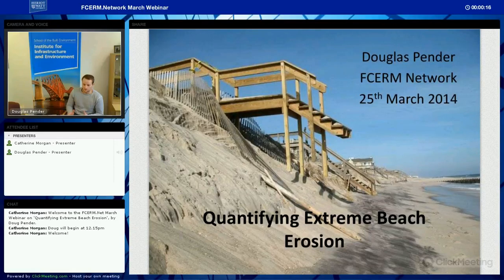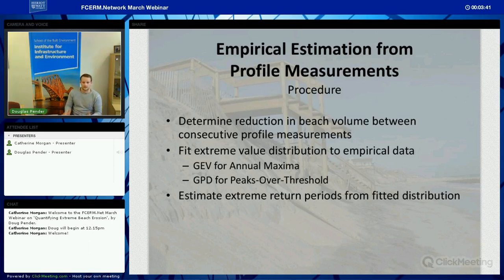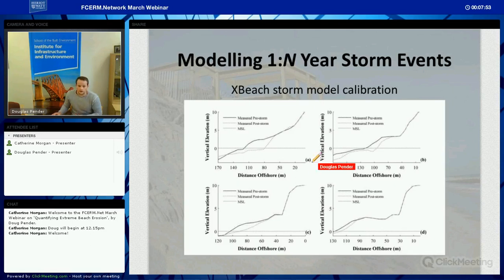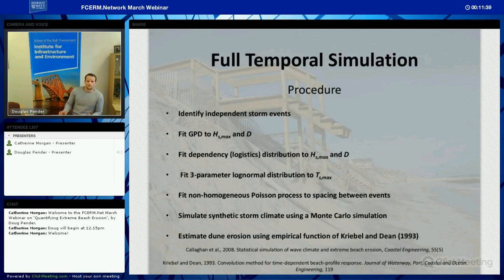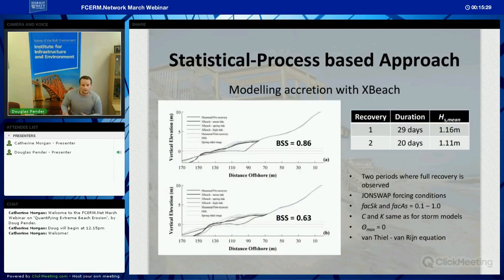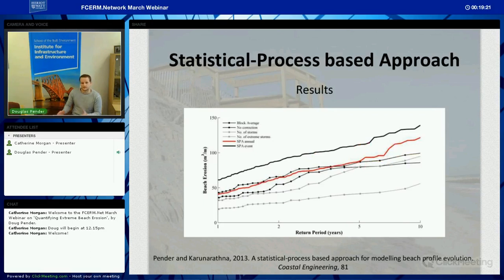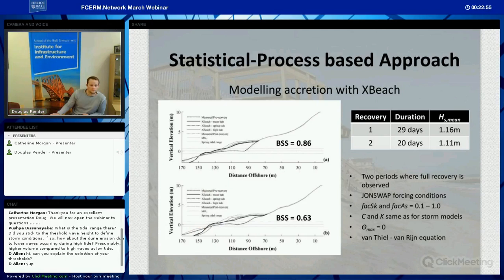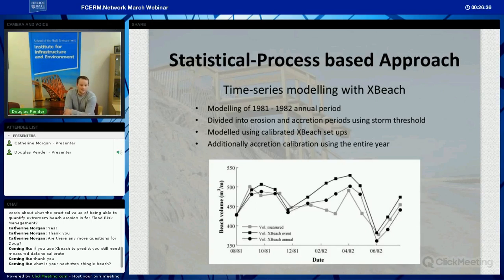Doug Pender Extreme Coastal Erosion - March Webinar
In this short webinar, Doug examines the methods and processes for quantifying extreme beach erosion.